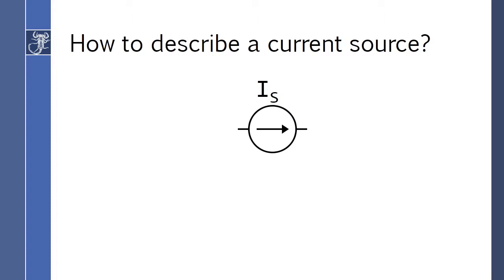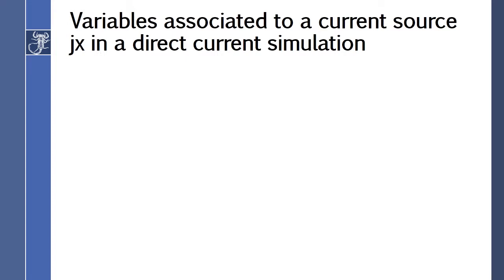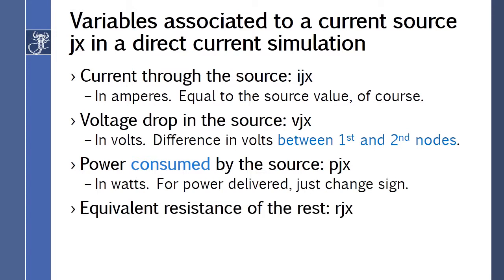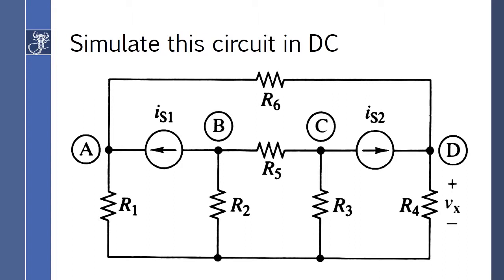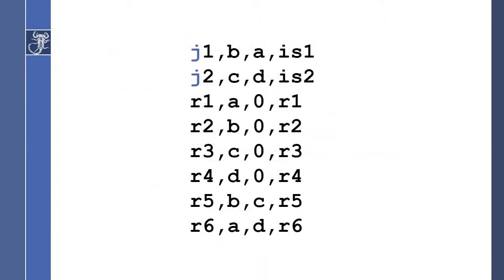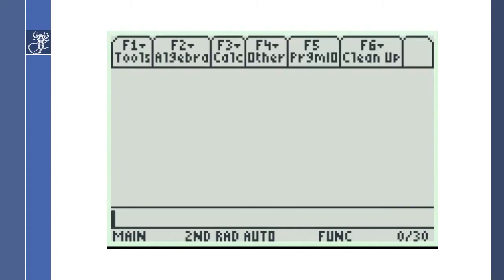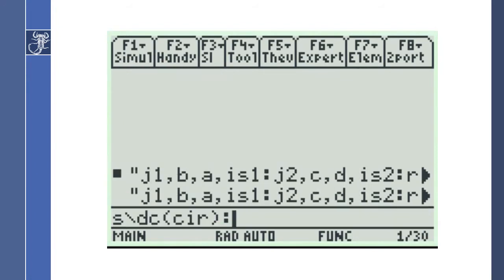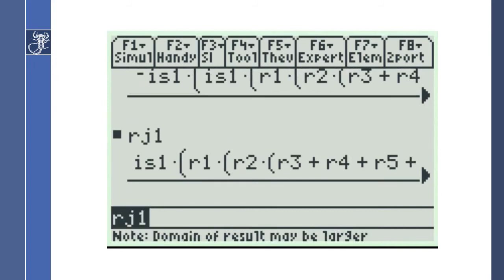Using Symbulator - Video Lesson 04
In this lesson, you will learn how to describe a current source.